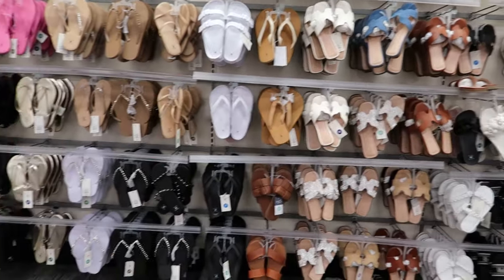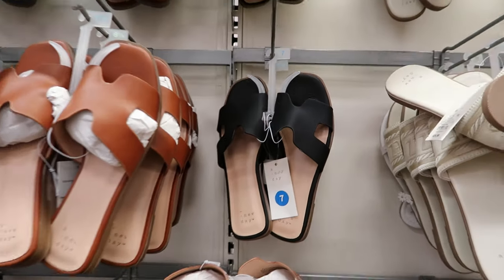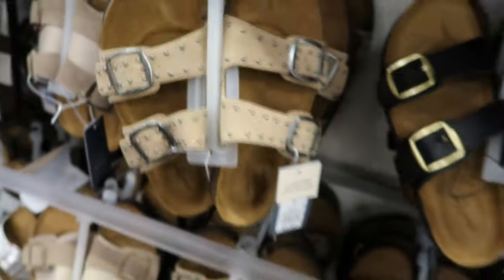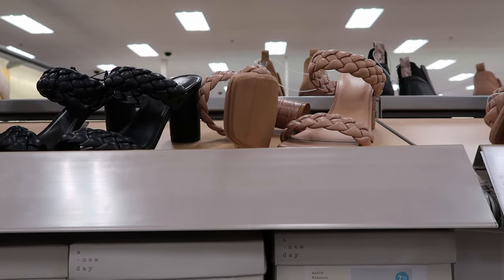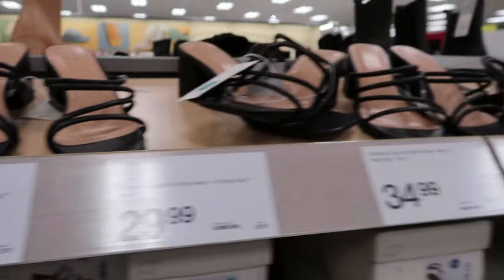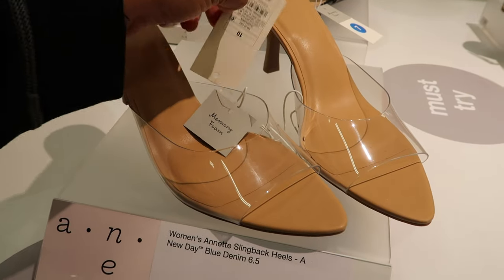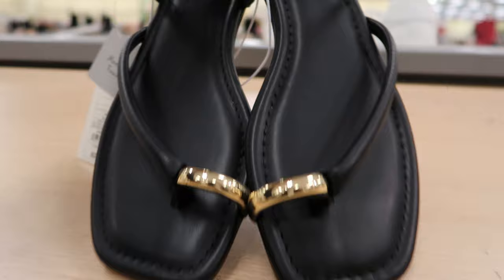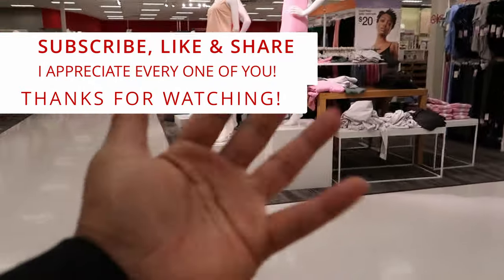TARGET: NEW SUMMER SHOES